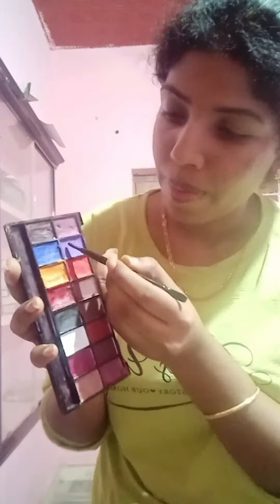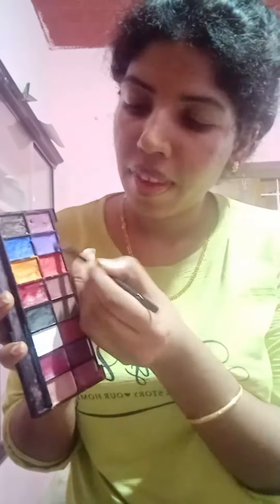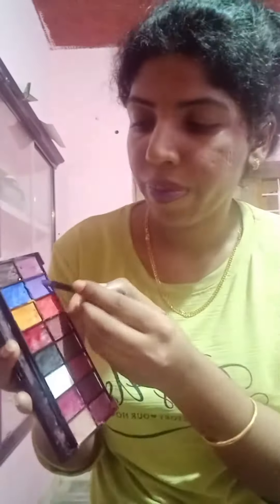Lipstick mixing challenge#lipstick#trending#viral#video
Lipstick mixing series